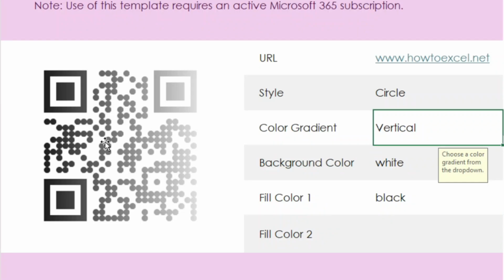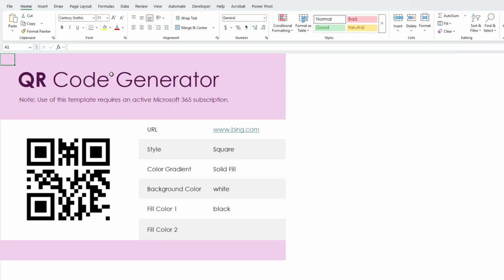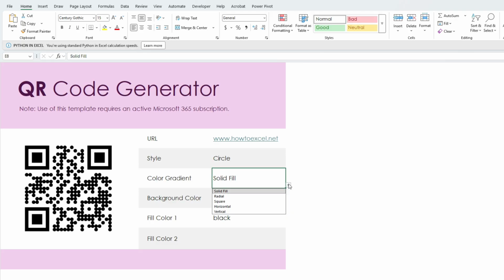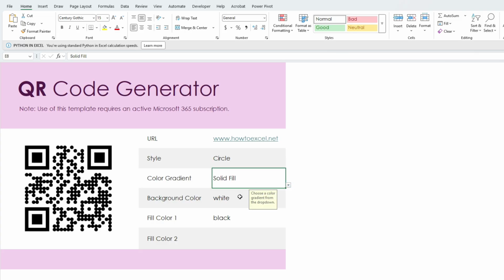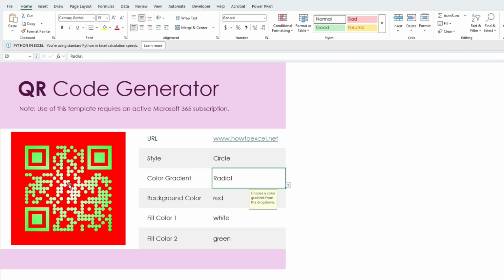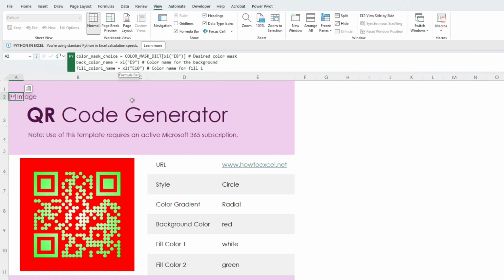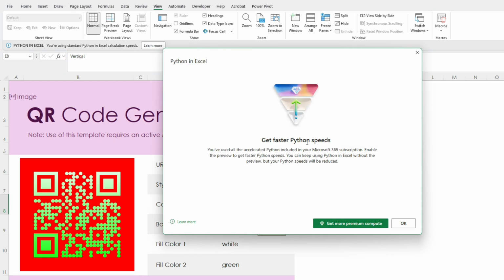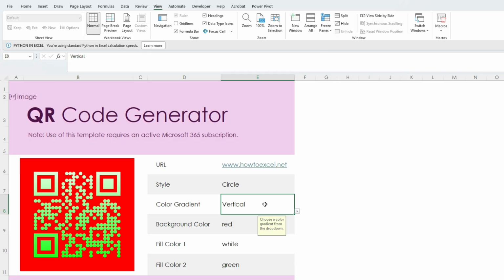How to Create QR Codes in Excel